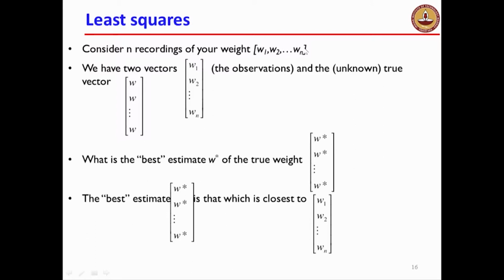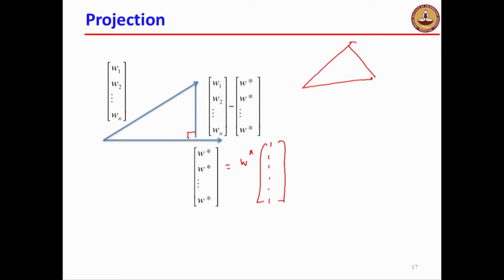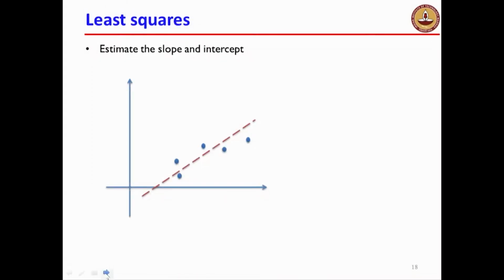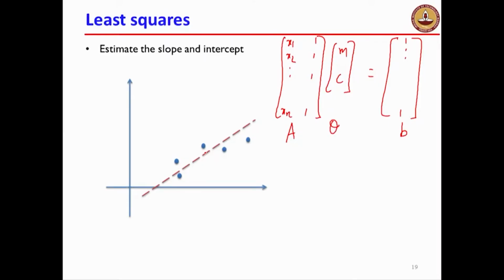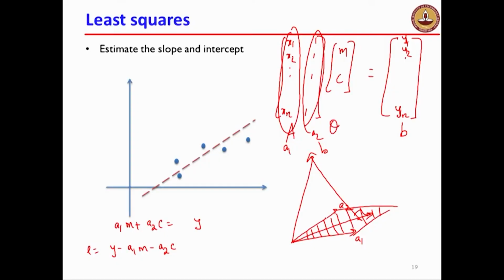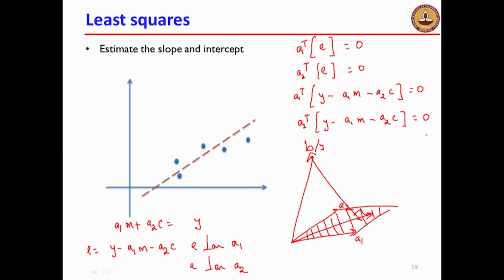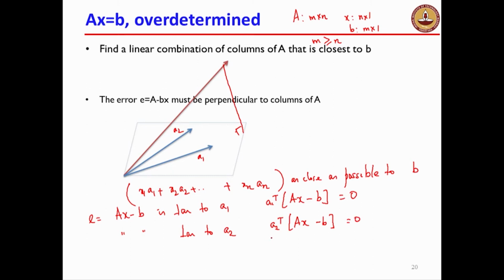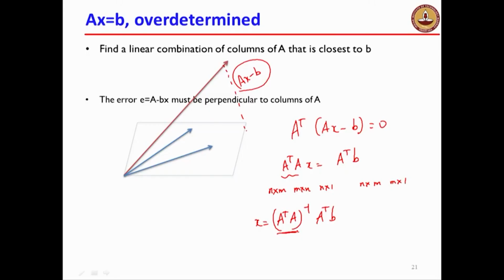Math Foundation part 1